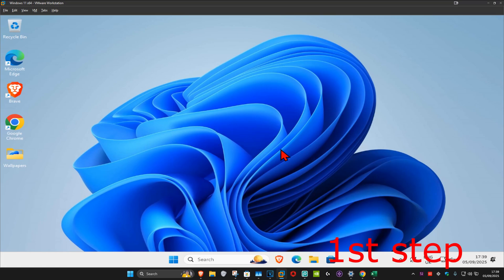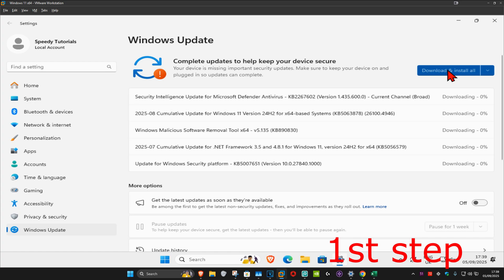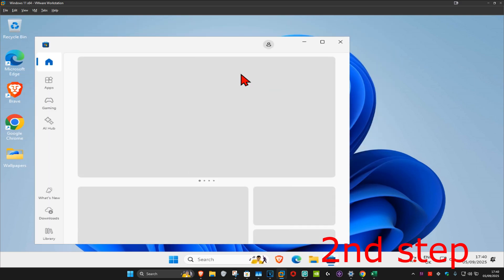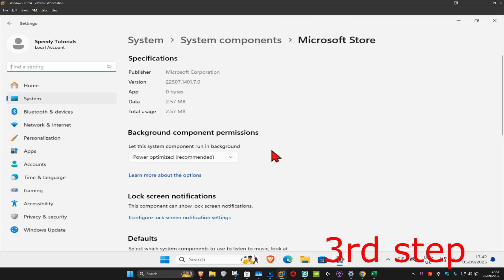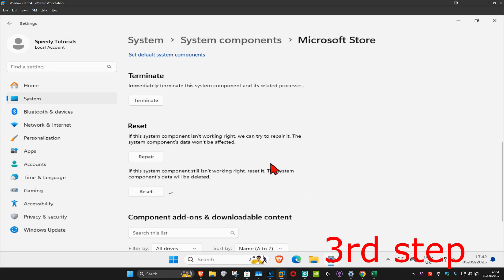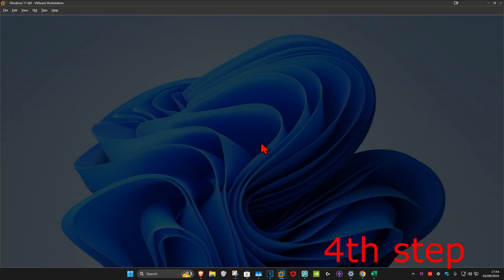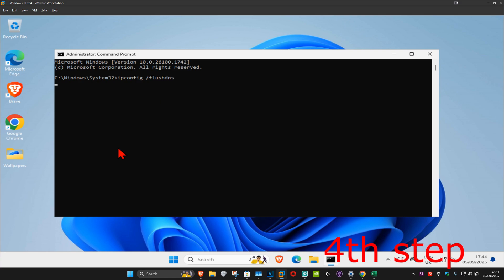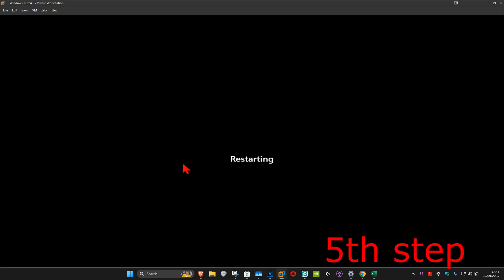How to Fix Microsoft Store Downloading Apps Very Slow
In this tutorial, I'll show you how to fix slow app downloads from the Microsoft Store. If you're facing delays or slow speeds while downloading apps, these troubleshooting steps will help speed things up.

Issues addressed in this tutorial:

How to clear the Microsoft Store cache
Checking and adjusting your internet connection settings
Changing the download location for apps
Updating the Microsoft Store and Windows
Fixing issues with background apps or services that may slow down downloads

This works for all versions of Windows 10 and Windows 11.